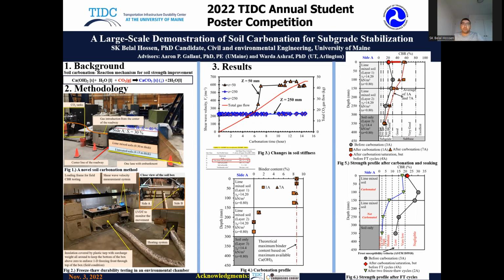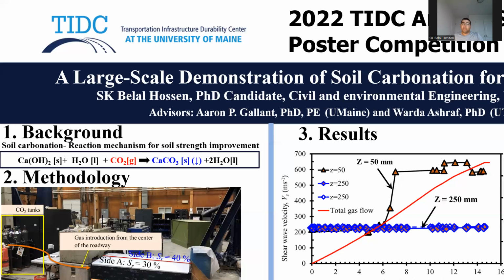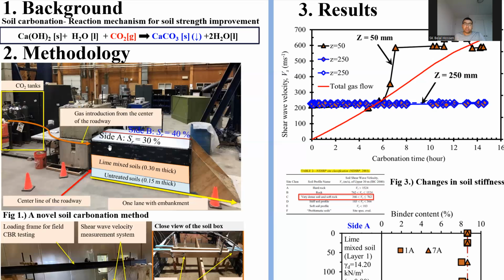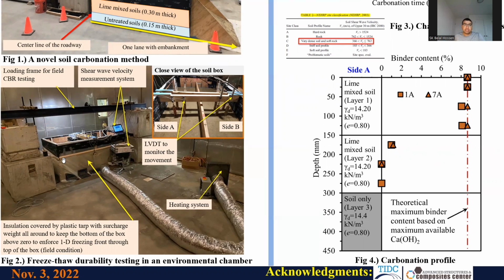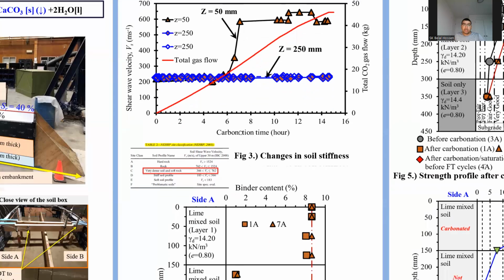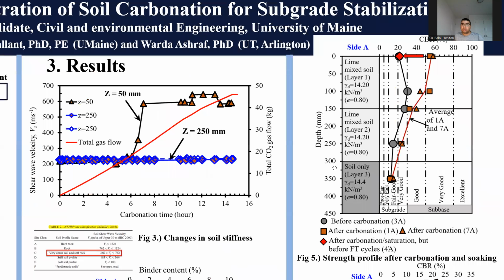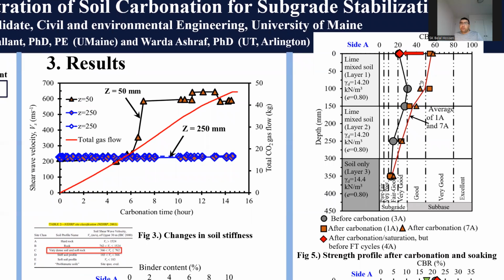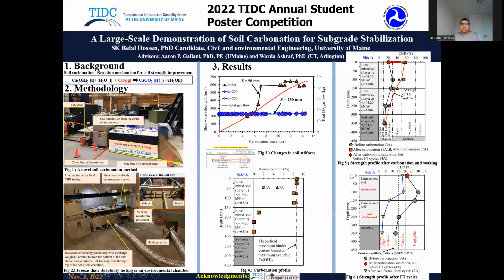A Large-Scale Demonstration of Soil Carbonation for Stabilization of Subgrade Soils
Presentation by SK Belal Hossen of the University of Maine for the 2022 Student Poster Contest. The competition is designed to recognize excellence in student research and improve the visibility of student research efforts in transportation related fields. TIDC is sharing student posters, presentations, and abstracts submitted to this competition through our website and social media channels. This virtual competition is held for families, friends, researchers, professors, transportation professions (i.e. State DOT employees), and all other interested parties to view on our website and social media platforms. Audience members will be able to vote for their favorite posters and presentations until 11/21/2022. To view the Posters and Abstracts please